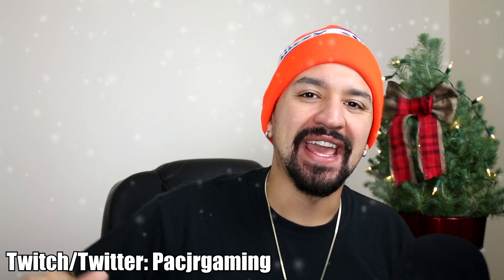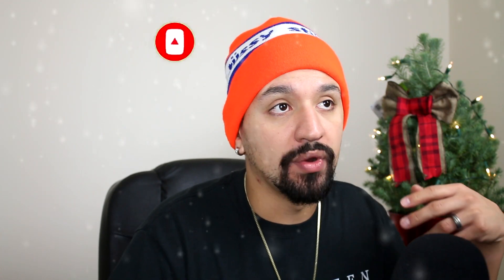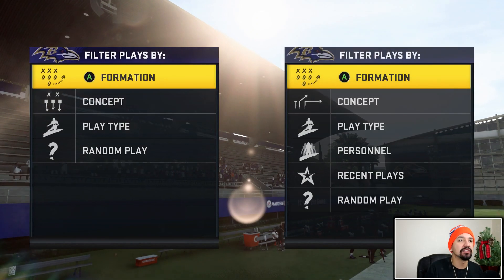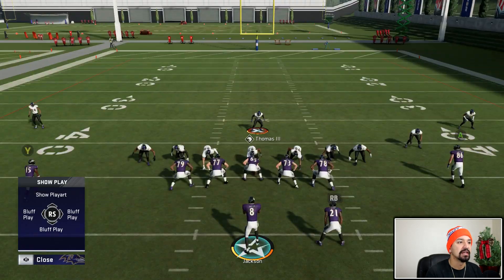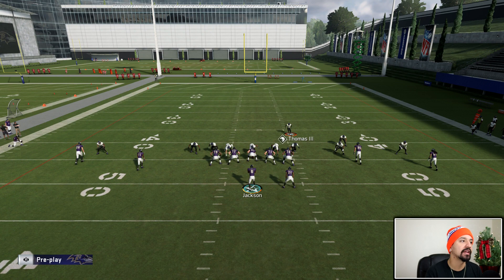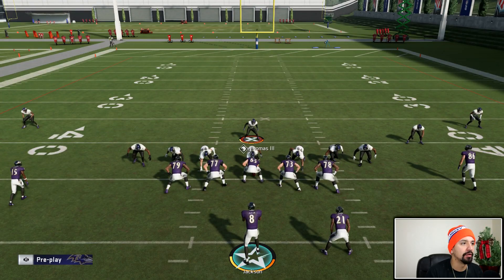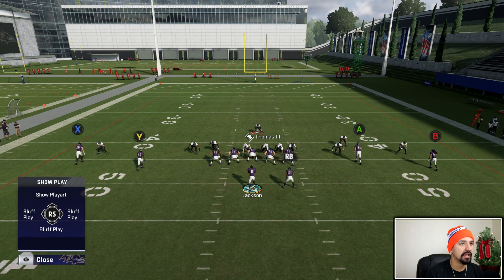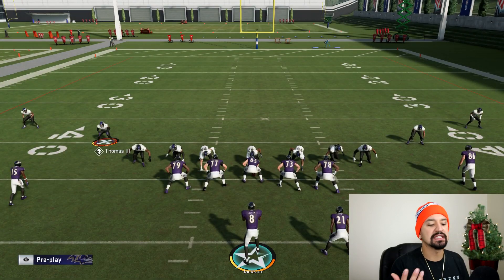DEMOLISH JET TOUCH PASS PART 1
We will provide defense for human joystick right now! so Part 1 will cover the Jet Touch pass and we will also cover the Wildcat plays next!